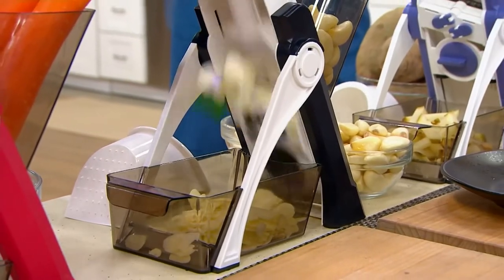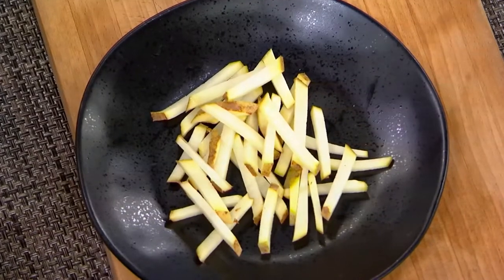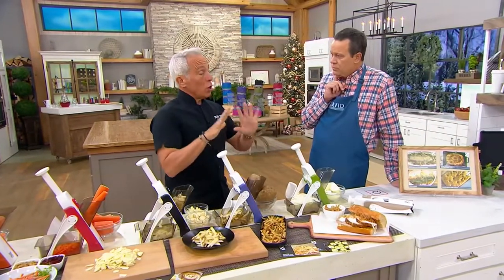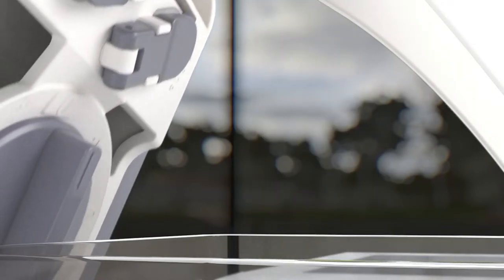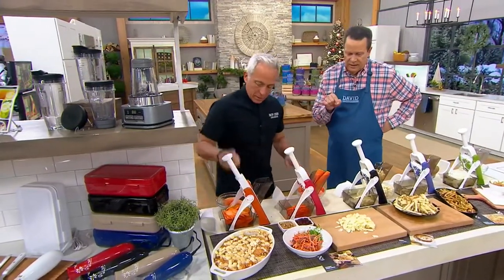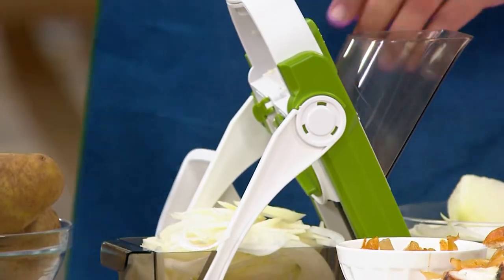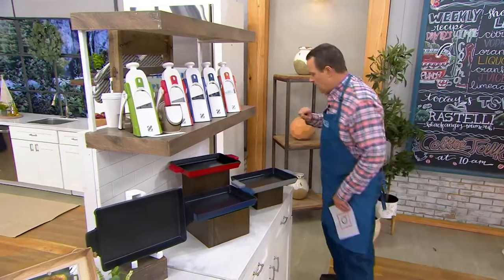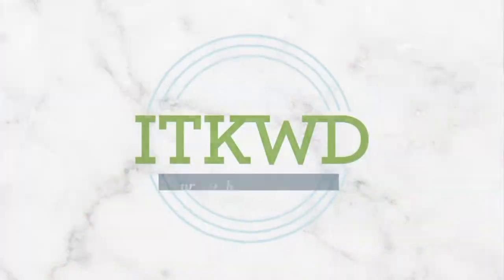Zakarian by Dash Safe Slice Upright Mandolin on QVC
Zakarian by Dash Safe Slice Upright Mandolin

If you think julienne is a name and not a kitchen term, this Safe Slice Upright Mandolin makes a great introduction to exact vegetable preparation. Whether you need thin- or thick-sliced (or even diced!)ingredients, this mandolin ensures your cutting is consistent. From Zakarian by Dash.